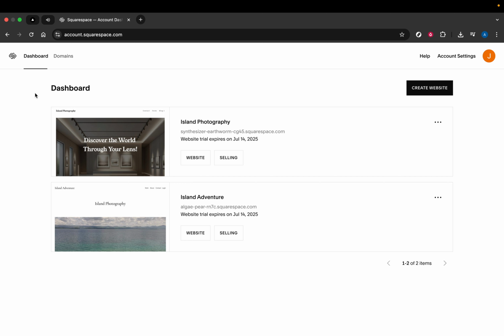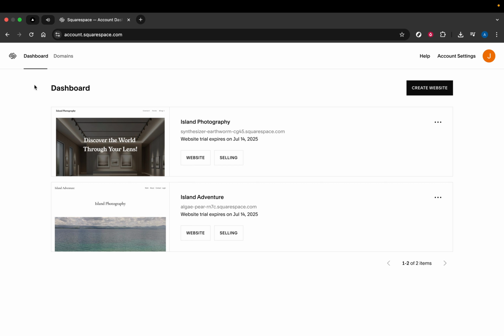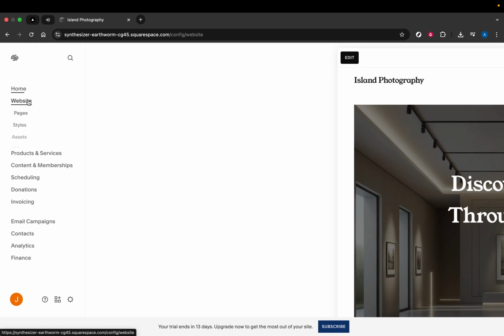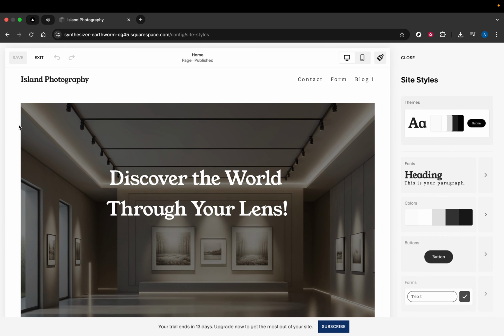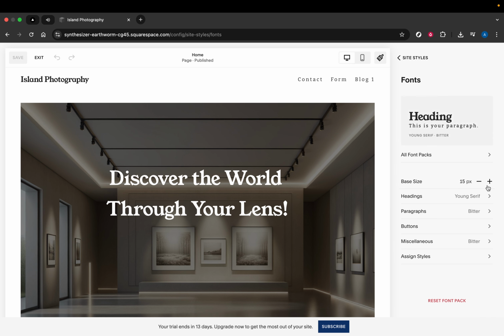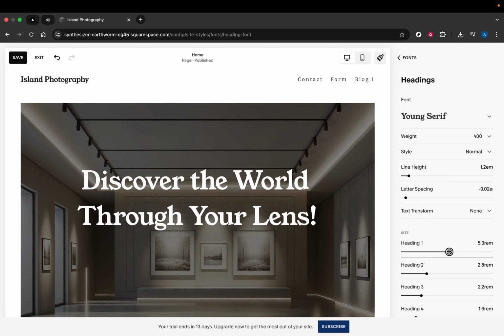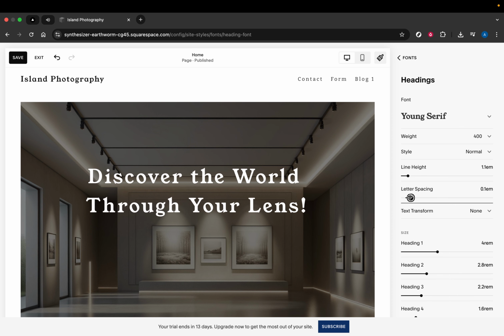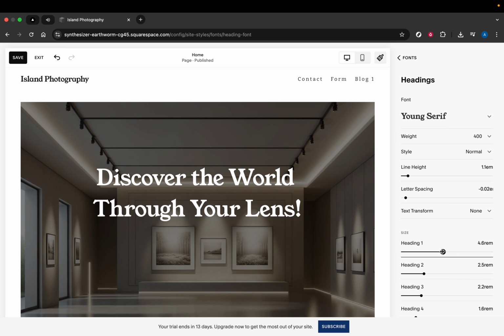How to Adjust Section Spacing in Squarespace [2025 Easy Guide]